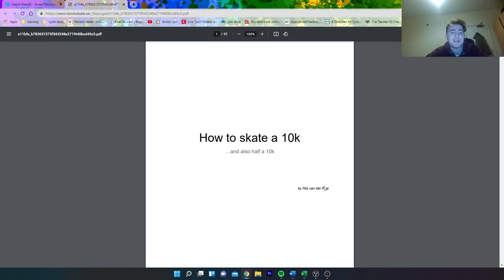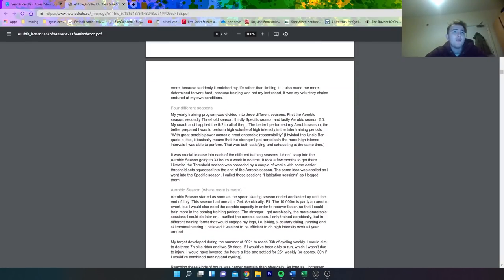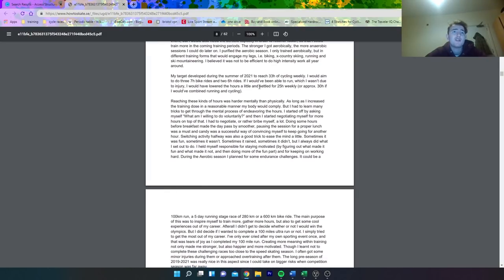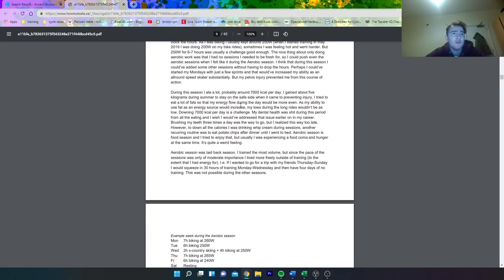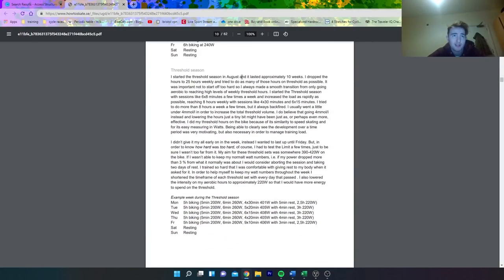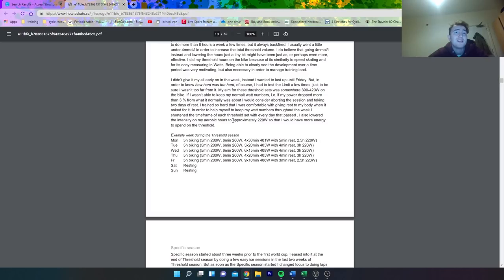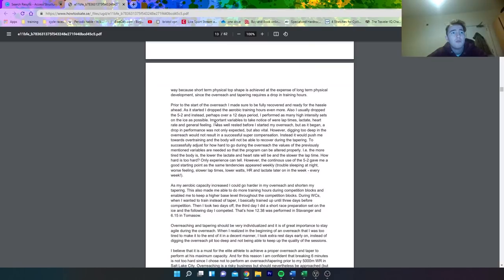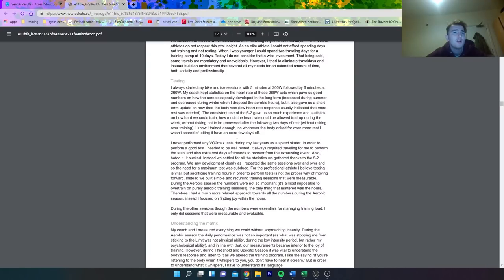The MOST Ridiculous TRAINING I HAVE EVER SEEN!!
Nils Van Der Poel has the most ridiculous training routine I have ever seen. 33 hour in 5 days as well as doing over 8 hours of threshold training in a week.